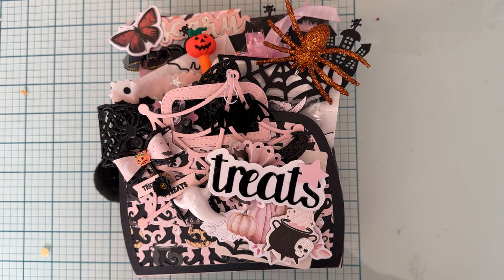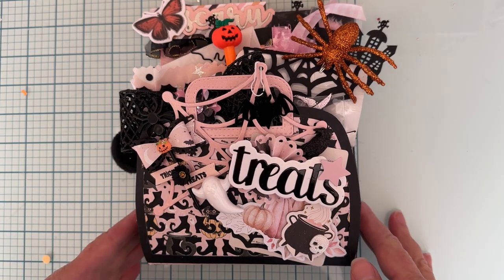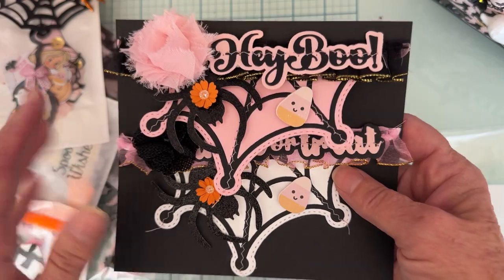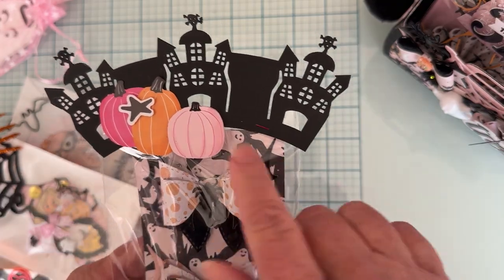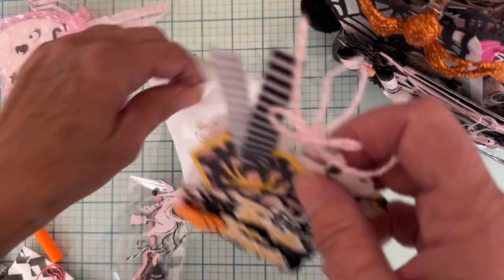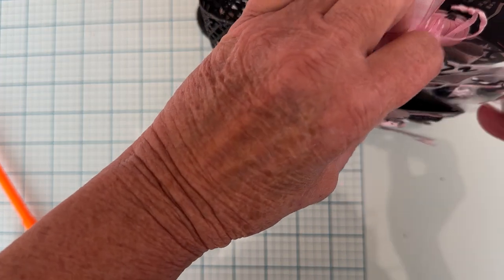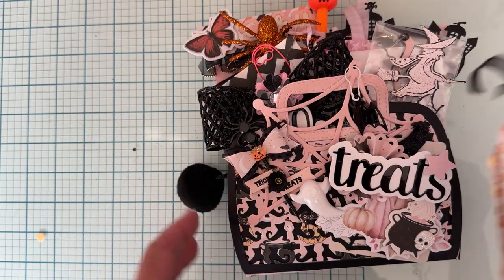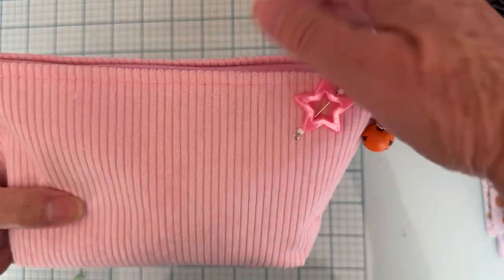What I'm sending for the "is is halloween yet" swap hosted by Larissa.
Link to the scrapdiva website if you want to pick up any of the dies I used.